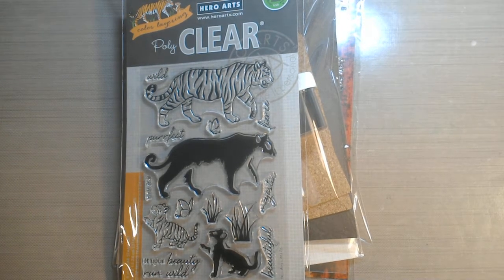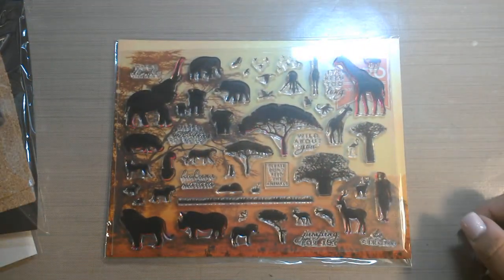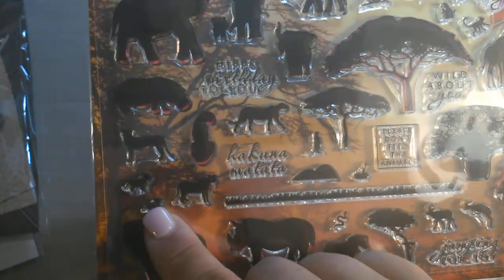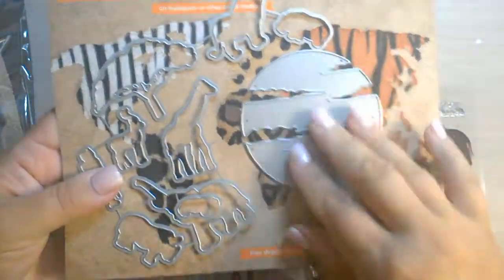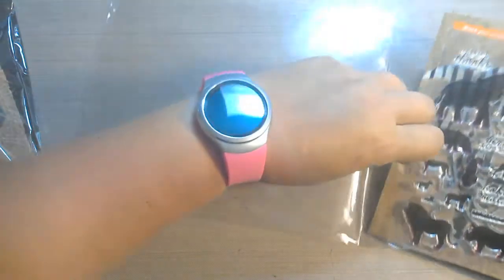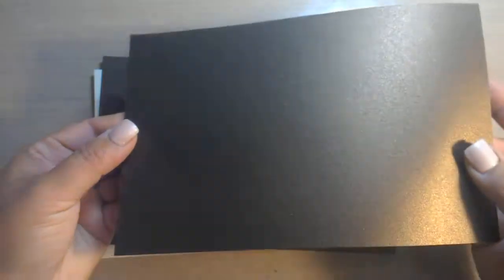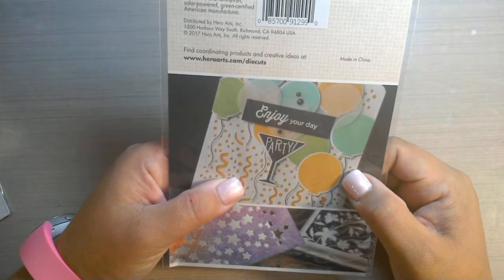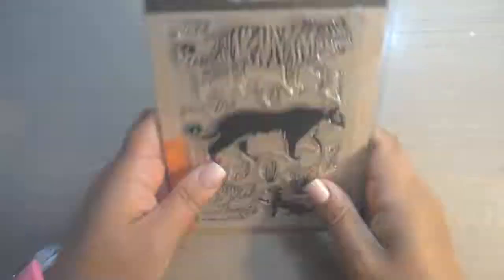Hero Arts June 2017 monthly kit (sold out)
Hero arts monthly kit June 2017 with tiger layer stamp set & thorn tree die